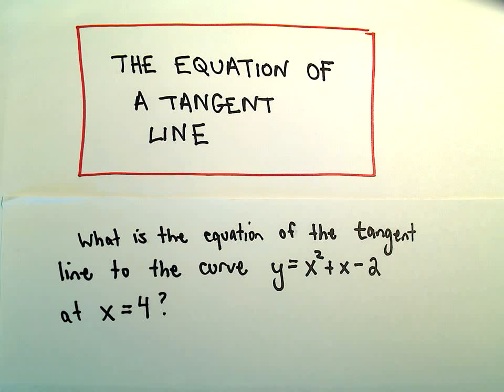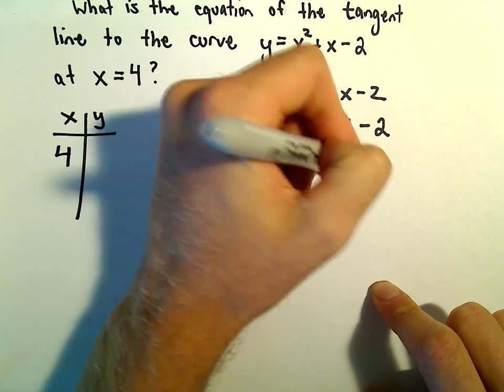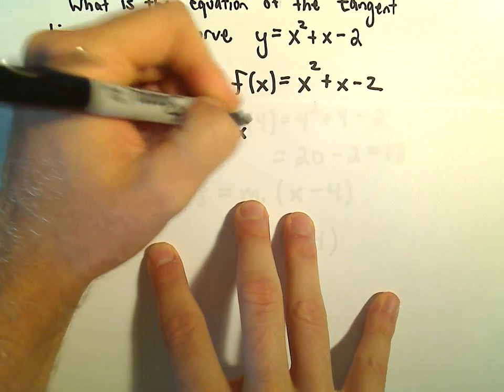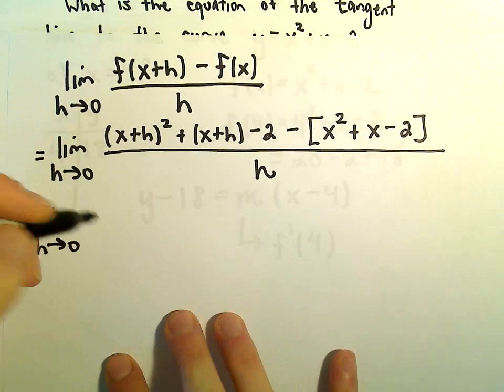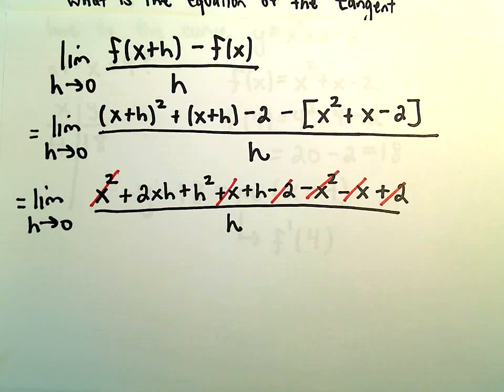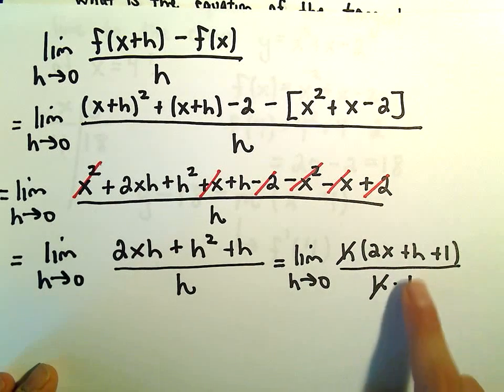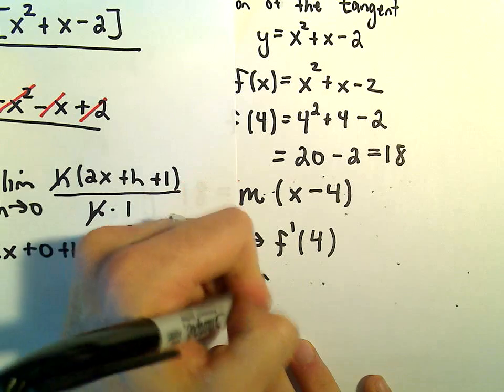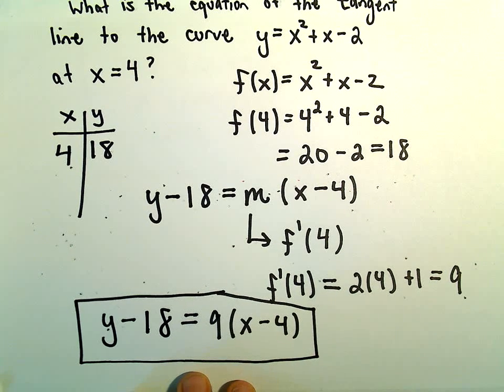Finding the Equation of a Tangent Line Using a Derivative, Ex 2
You da real mvps!   $1 per month helps!! Finding the Equation of a Tangent Line Using a Derivative, Ex 2.  Just another example of finding the equation of a tangent line by using the definition of the derivative to find the slope.